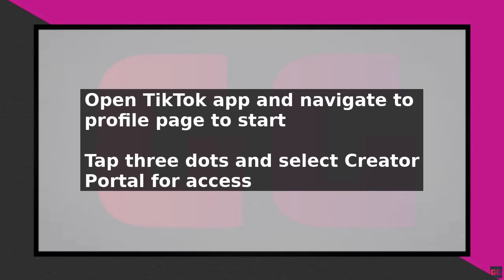How To Make Tiktok Shop Affiliate Account (2025)